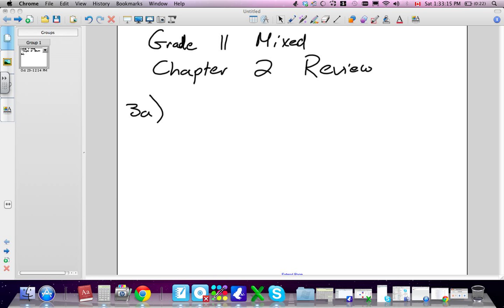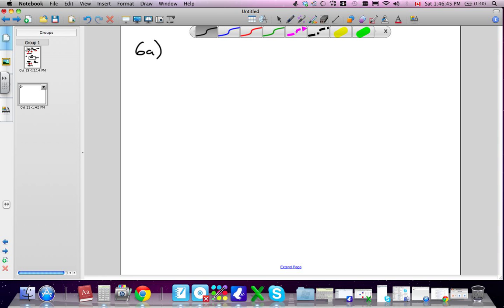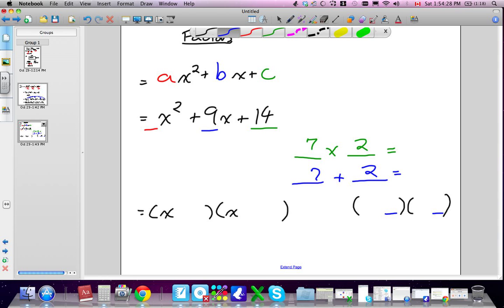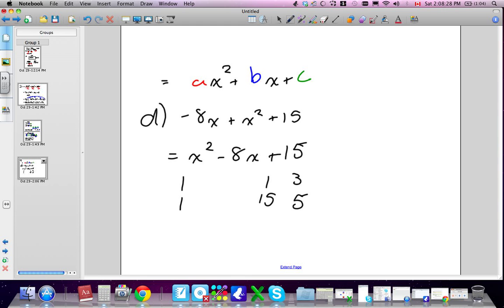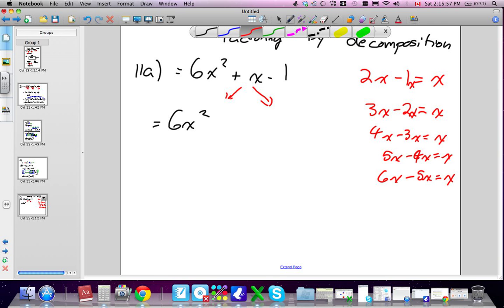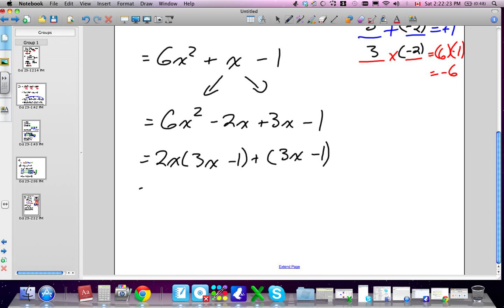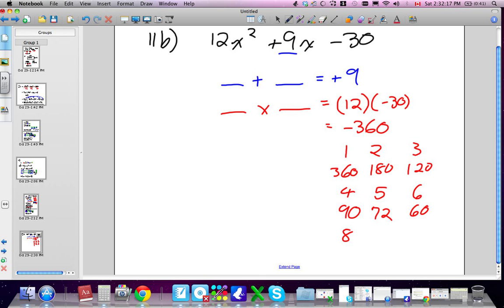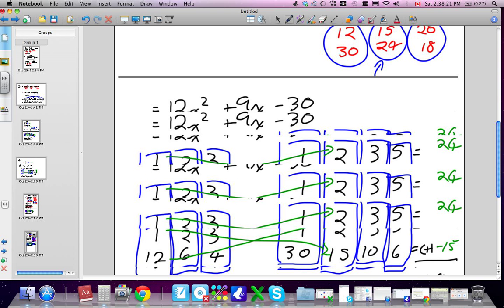Algebra of Quadratic Expressions Grade 11 mixed Chapter 2 Review